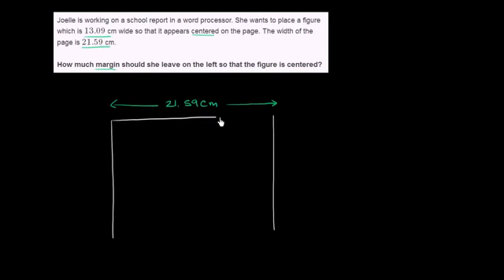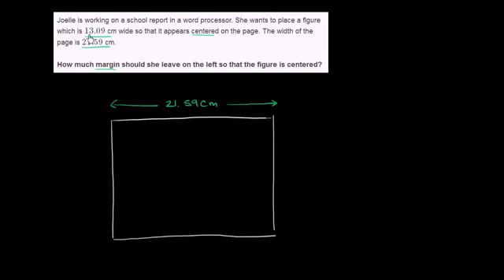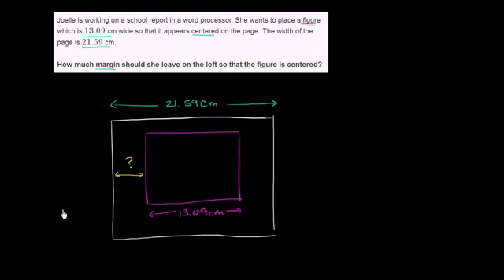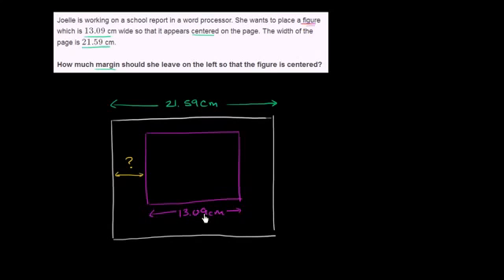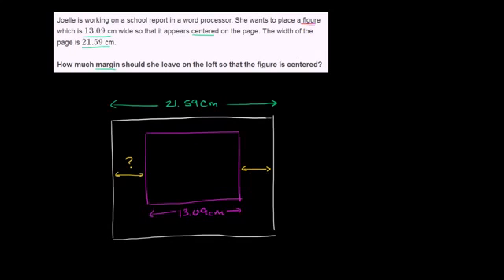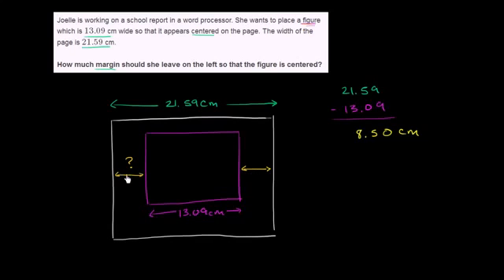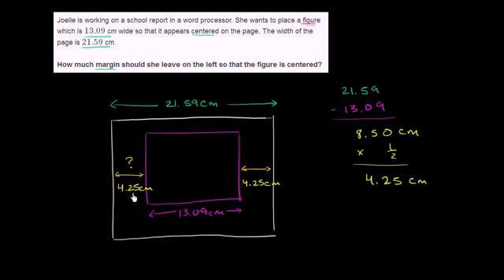Multistep word problems example 1